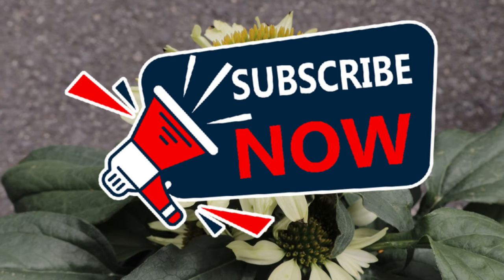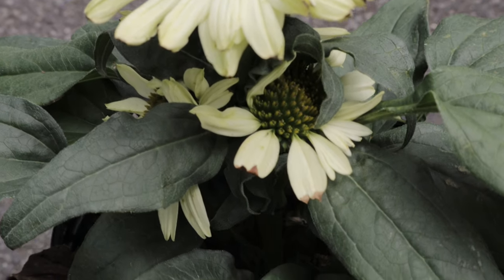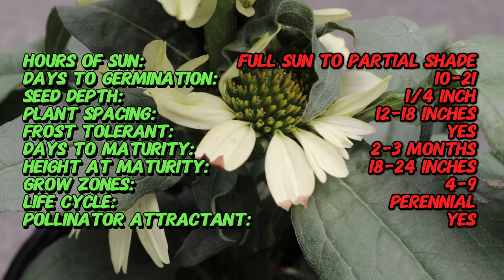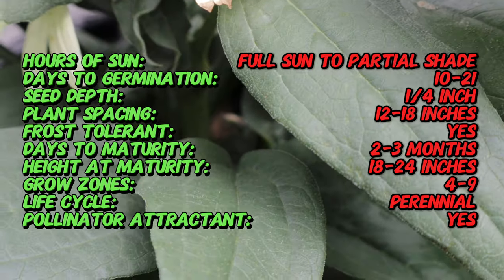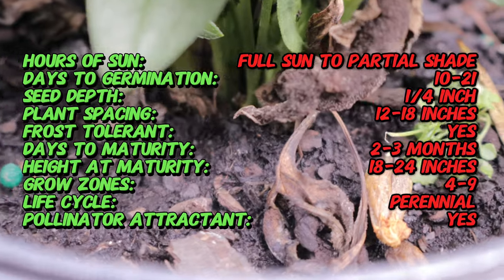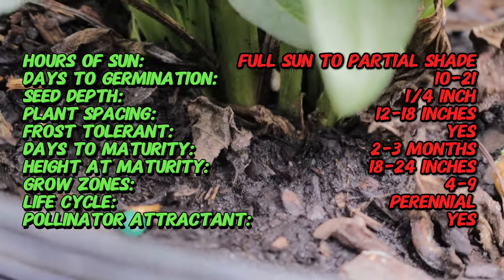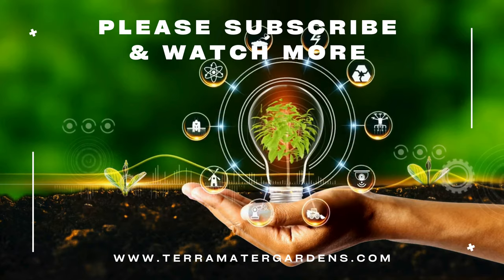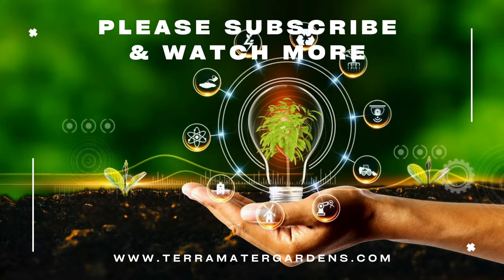ECHINACEA ‘CLEOPATRA’ - The Golden Coneflower: Benefits and Care Tips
Discover the vibrant beauty and benefits of Echinacea ‘Cleopatra’, also known as the Golden Coneflower. In this informative video, learn about the unique features, medicinal properties, and care tips for this stunning plant. Ideal for gardeners and flower enthusiasts, this guide provides everything you need to know to grow and enjoy Echinacea ‘Cleopatra’ in your garden. Enhance your gardening skills and knowledge with this quick and insightful guide!

Here's a sneak peek at what we'll cover:

Latin name: Echinacea 'Cleopatra'
Common name: Cleopatra Coneflower
Type: Perennial
Sun Exposure: Full sun to partial shade
Days to Germination: 10-21 days
Seed Depth: 1/4 inch (0.6 cm)
Frost tolerant: Yes, hardy to USDA zones 4-9
Days to Maturity: 2-3 months after planting
Life Cycle: Perennial
Pollinator Attractant: Attracts bees, butterflies, and other pollinators
Soil Requirements: Well-draining, moderately fertile soil
Watering: Water regularly; keep soil consistently moist but not waterlogged. Reduce watering in winter.
Mature Size: 18-24 inches (45-60 cm) tall and 12-18 inches (30-45 cm) wide
Spacing: Space plants 12-18 inches (30-45 cm) apart
Bloom Time: Mid to late summer
Flower Color: Bright orange-yellow petals with a prominent, spiky, dark brown center
Foliage: Green, lance-shaped leaves
Flavor: Not typically consumed; ornamental use
Uses: Ideal for garden beds, borders, and pollinator gardens; also used in cut flower arrangements
Special Features: Vibrant flower color, drought-tolerant, attracts pollinators, and has medicinal properties
Note: Echinacea 'Cleopatra' is known for its striking and vibrant orange-yellow flowers that add a bold splash of color to any garden. This perennial is relatively low-maintenance and thrives in a variety of soil types as long as they are well-draining. It is also valued for its ability to attract pollinators like bees and butterflies. Additionally, the plant has traditional medicinal uses and can be a great addition to herb gardens. Regular deadheading can promote prolonged blooming and maintain plant health.